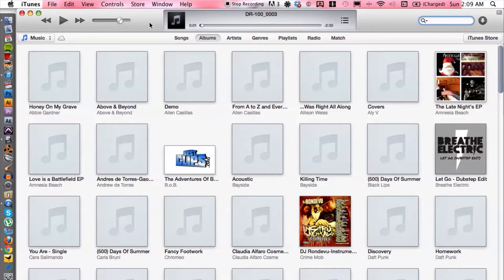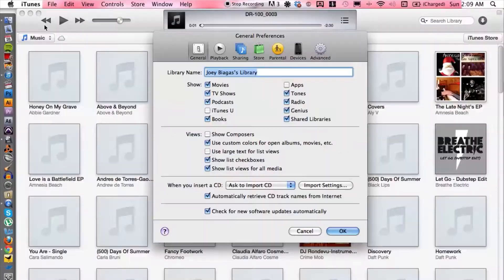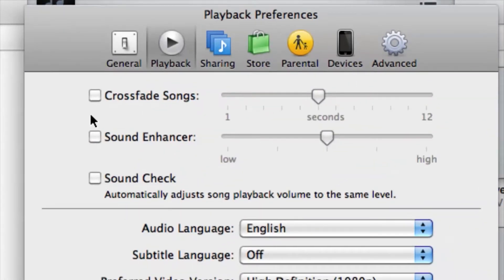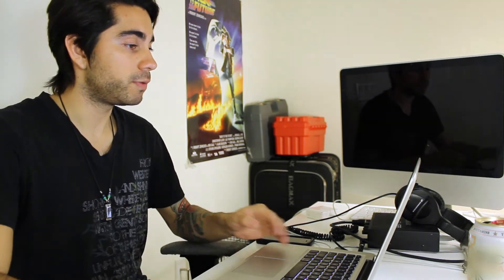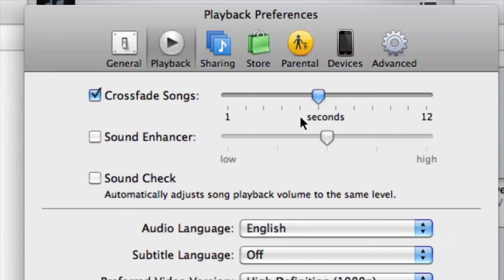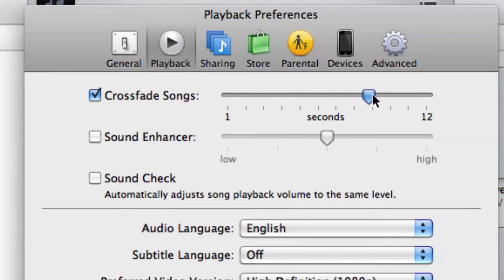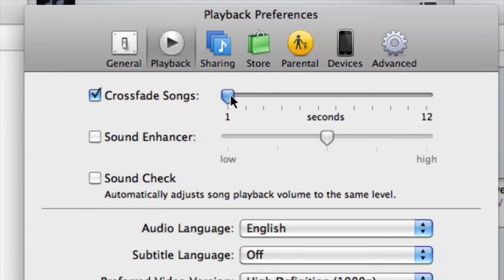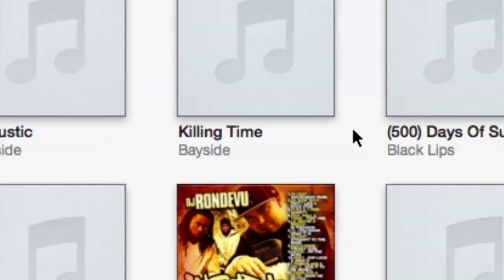Start & Stop Time on iTunes : iTunes Help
Start and stop times on iTunes can be adjusted to play only certain portions of songs. Learn about start and stop times on iTunes with help from an expert in Apple retail in this free video clip.

Series Description: Even a program as popular as Apple's iTunes isn't without the occasional hiccup. Get tips on iTunes with help from an expert in Apple retail in this free video series.